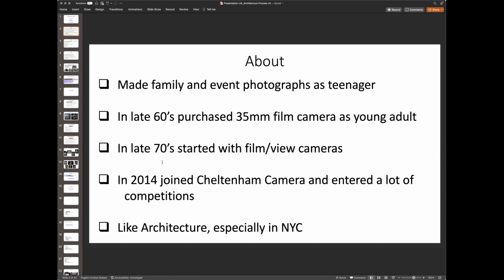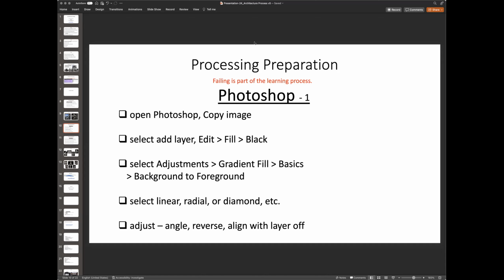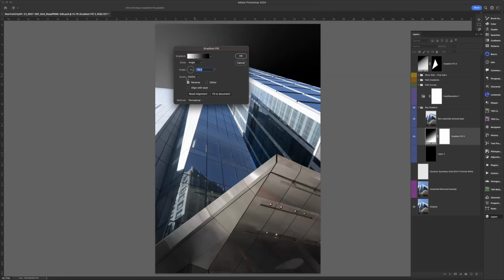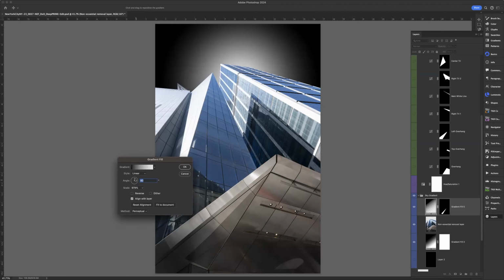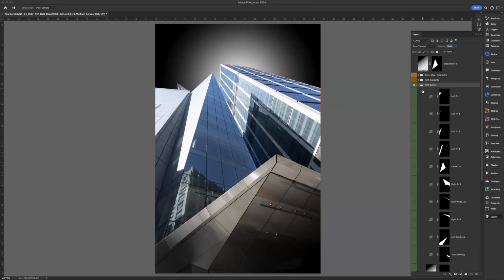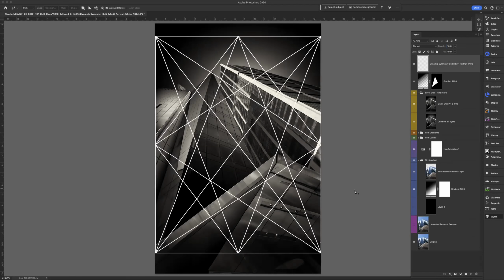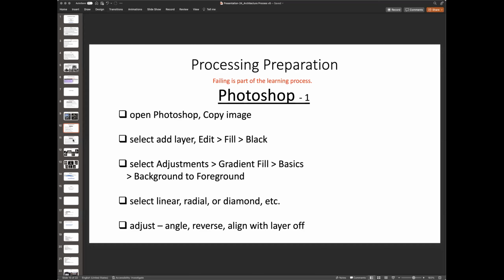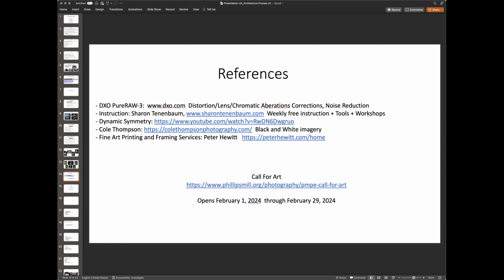Philip "Dutch" Bagley "Architectural Haiku"